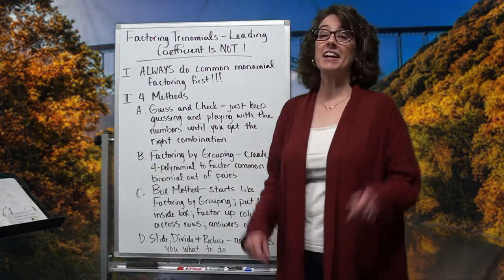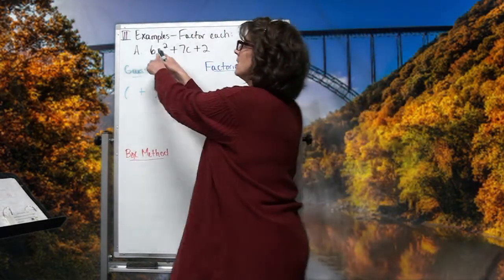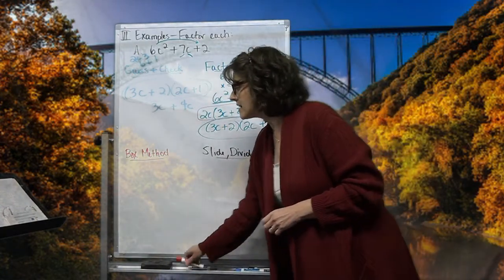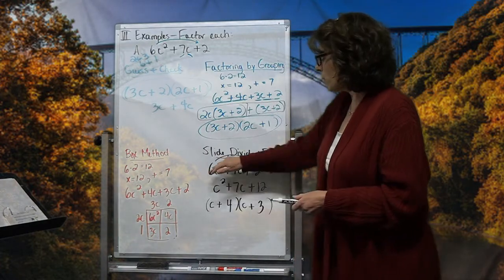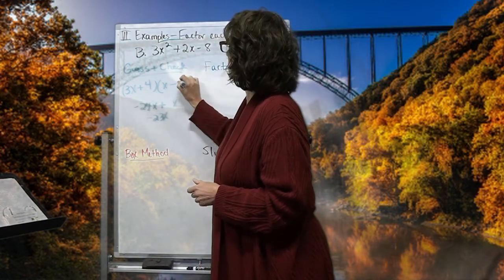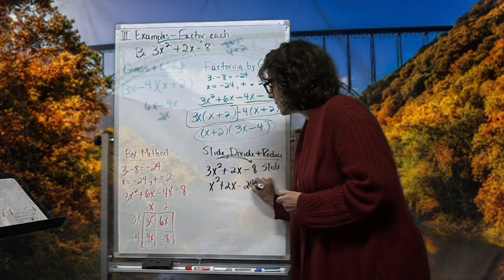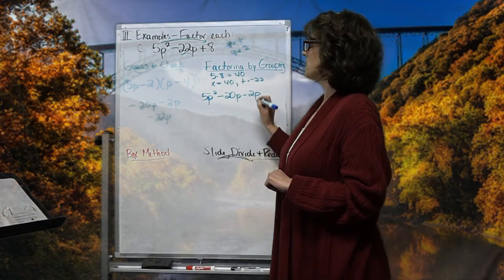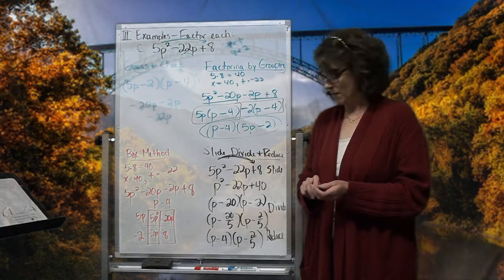Factoring Trinomials Leading Coefficient is not 1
Professor Lori James discusses how to factor trinomials that have a leading coefficient that is not 1 into a pair of binomials.  She discusses the use of the following 4 methods of factoring:  Guess & Check, Factoring by Grouping, the Box Method, and Slide, Divide & Reduce.  Thank you, Emily James, for editing!  Thank you, JD James, for the musical intro!